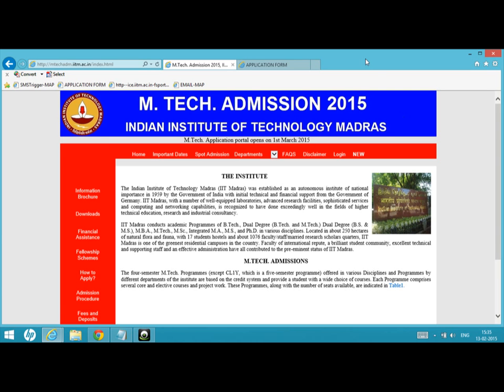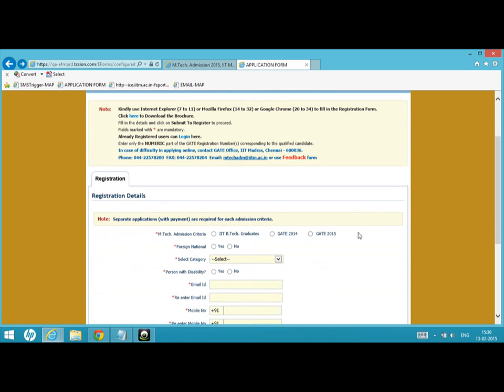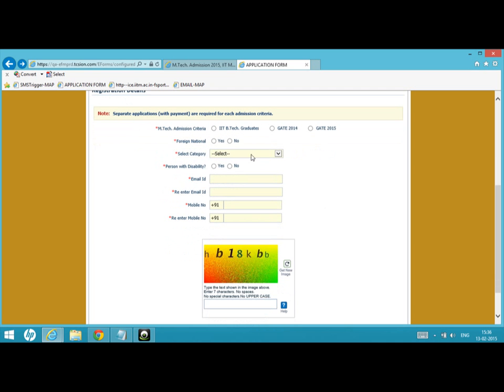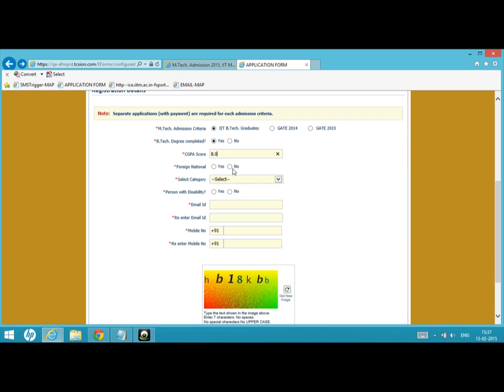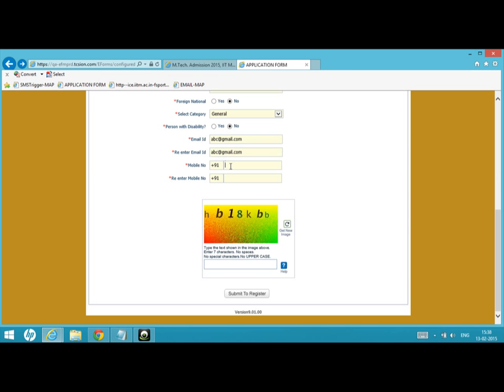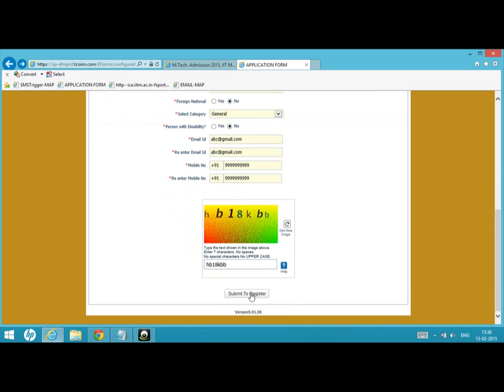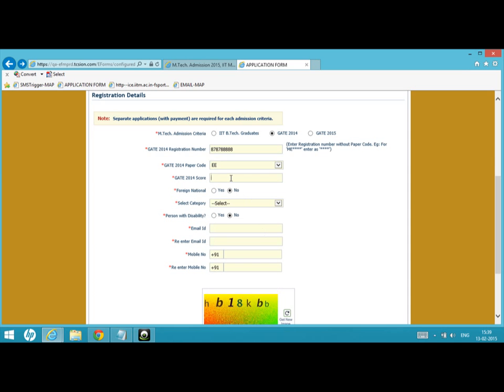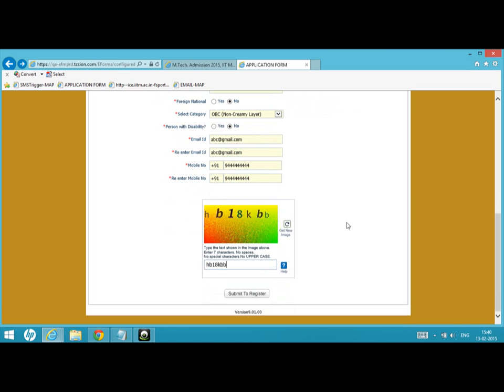M.Tech. Admission @ IIT Madras - How to register?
Video on how to register in the Application Portal for admission to M.Tech. @ IIT Madras.